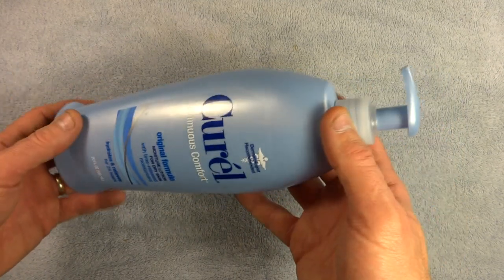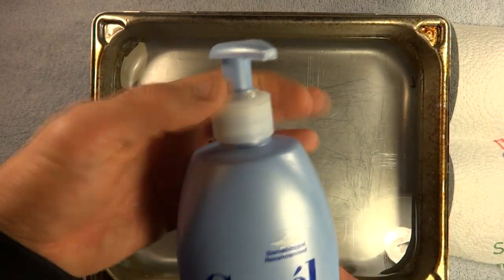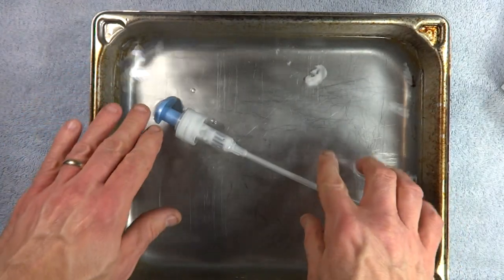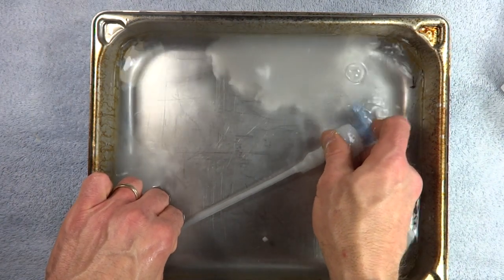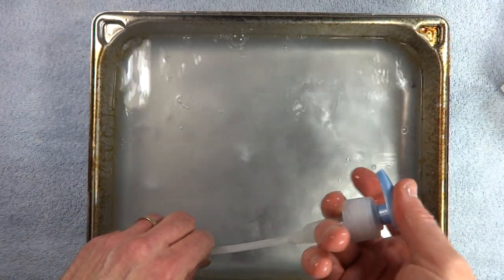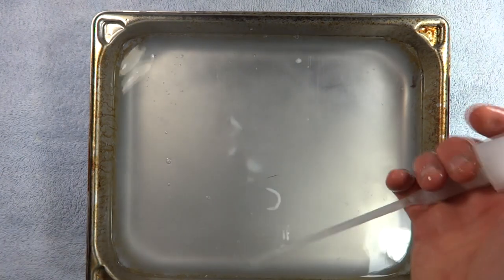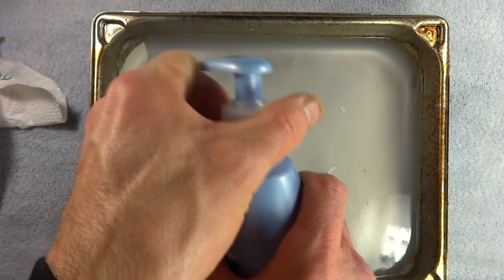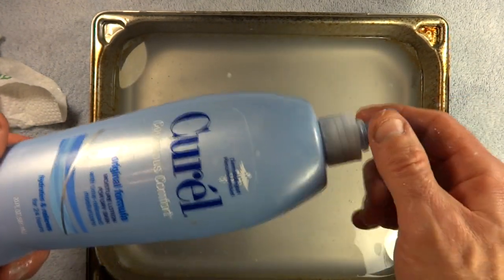How To Fix Clogged Lotion/Soap Pump Bottle/Dispenser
When the pump for a lotion, shampoo or liquid soap type dispenser stops working, the pump is usually just clogged. I show how to easily clear the clog.